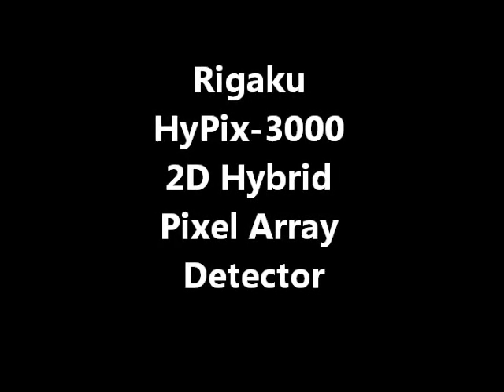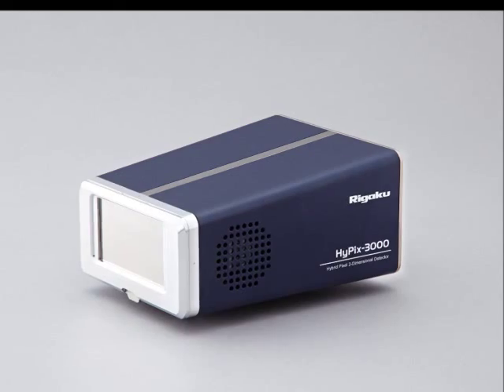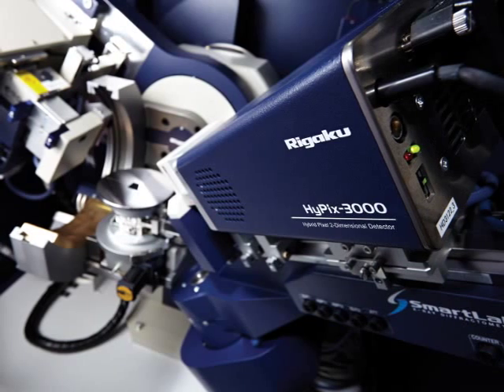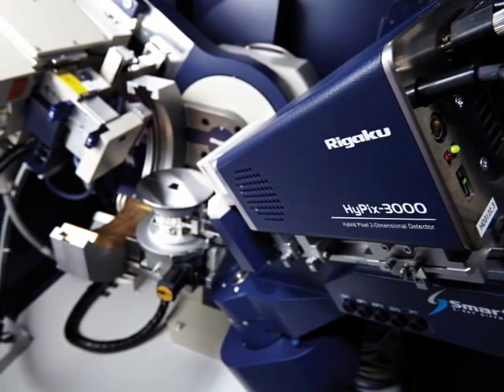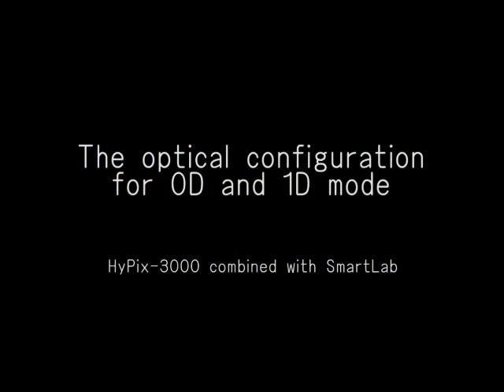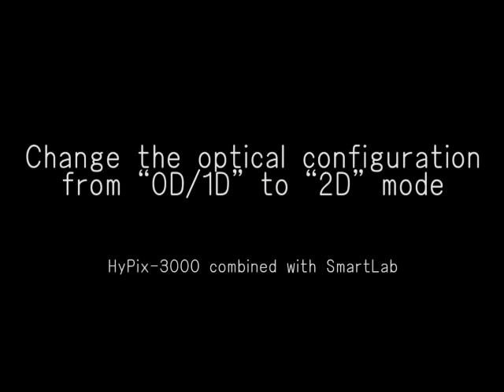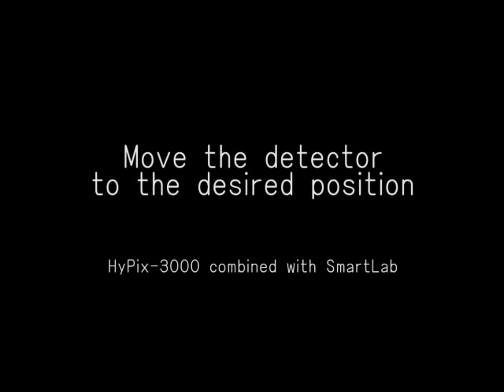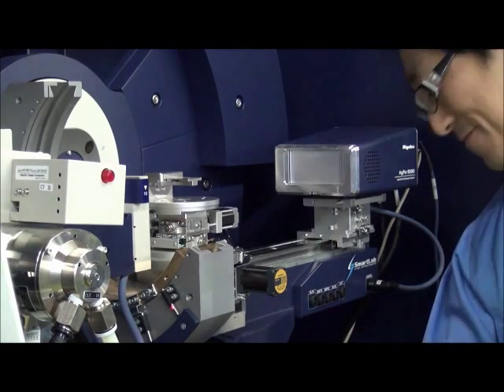Rigaku HyPix-3000 2D Hybrid Pixel Array Detector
Rigaku's HyPix-3000 is a next-generation two-dimensional semiconductor detector designed specifically to meet the needs of the home lab diffractionist. One of the HyPix-3000's unique features is its large active area of approximately 3000 mm² with a small pixel size of 100 μm², resulting in a detector with high spatial resolution. In addition, the HyPix-3000 is a single photon counting X-ray detector with a high count rate of greater than 10⁶ cps/pixel, a fast readout speed and essentially no noise.